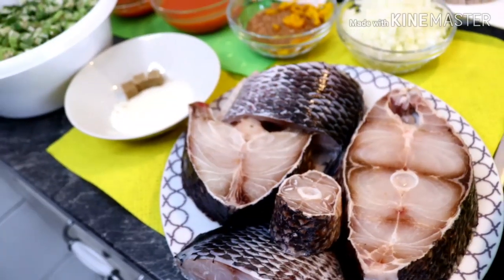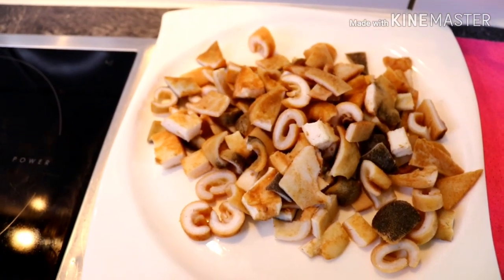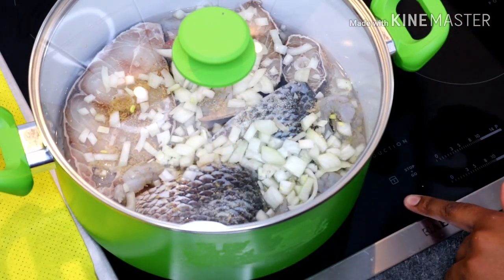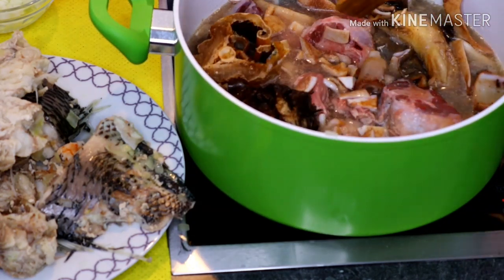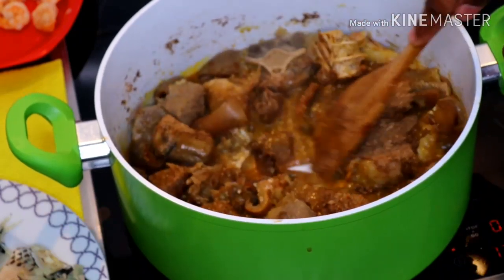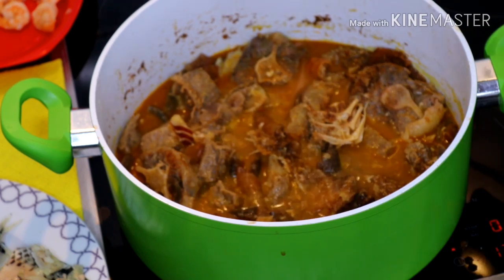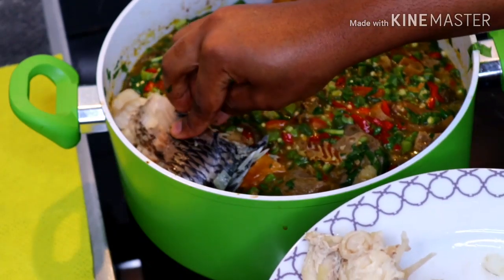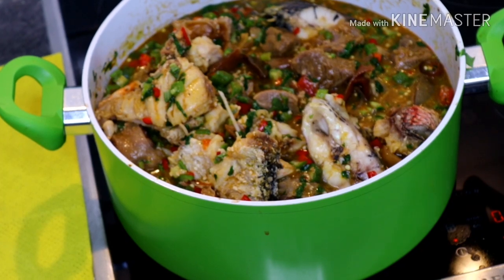How to make perfect Okro Soup|Okro Soup Recipe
Okro Soup is a delicious Soup made with Okro and many nutritional ingredients which makes it more Healthy.
You can enjoy this recipe with Nigerian Pounded Yam,  Fufu or any swallow of your Choice.

To watch how I prepared  my Oiless Okro Soup Please click on this link 👇